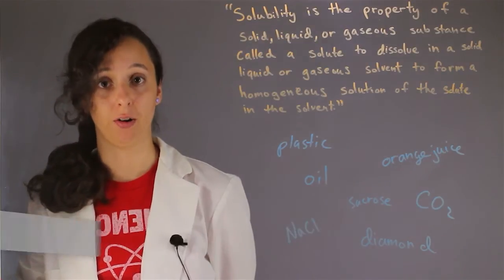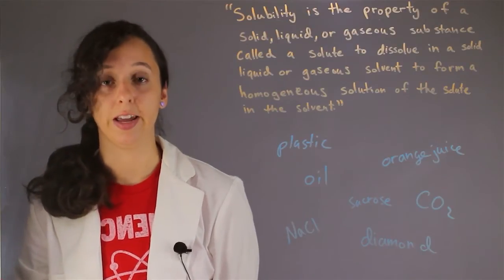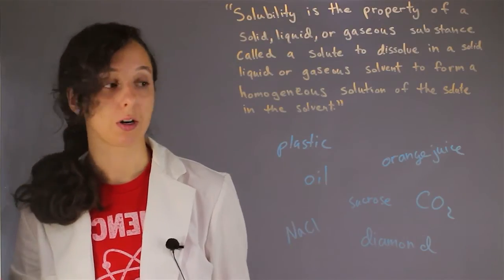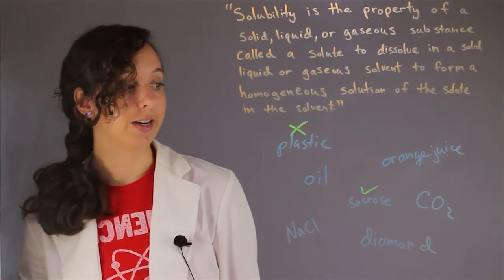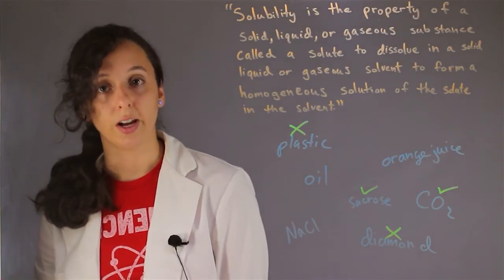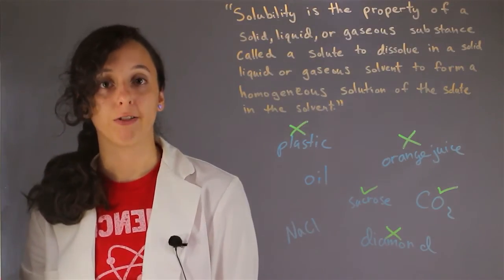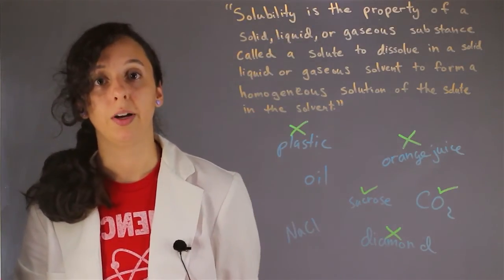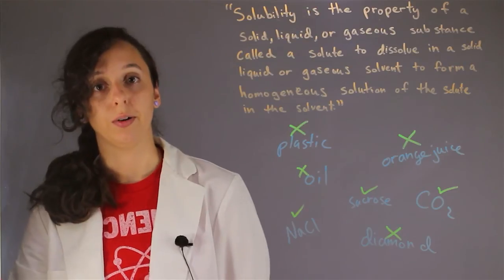What Is the Scientific Meaning of Solubility? : Chemistry Help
The scientific meaning of solubility is a process that refers to whether or not something will dissolve. Find out about the scientific meaning of solubility with help from an experienced chemistry and science professional in this free video clip.

Series Description: Chemistry is a valuable skill to have for a number of different reasons, even long after you've left the classroom for the last time. Find out about chemistry with help from an experienced chemistry and science professional in this free video series.